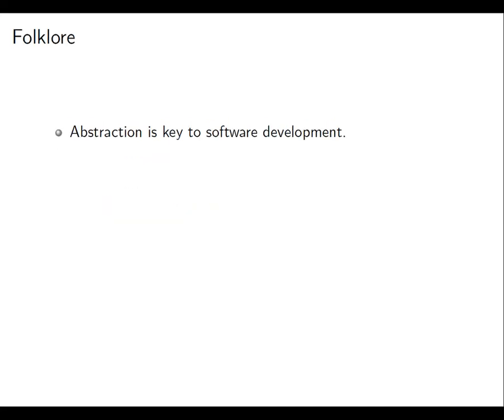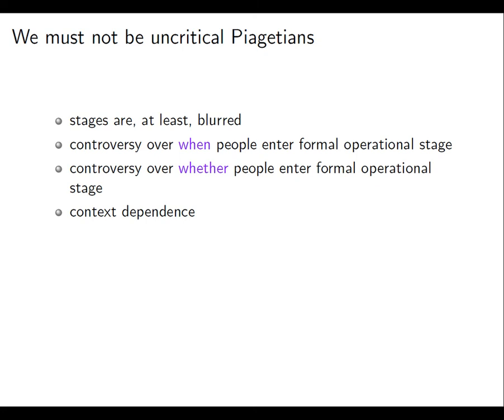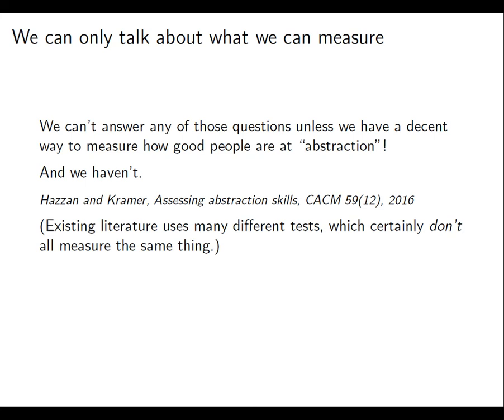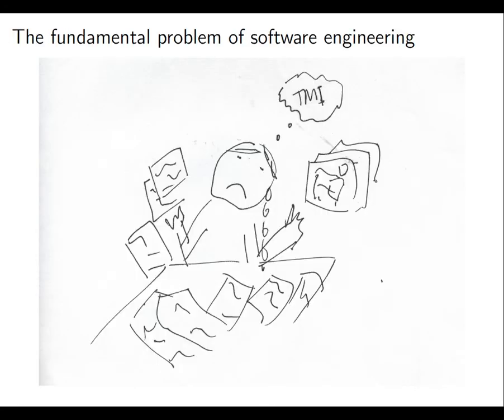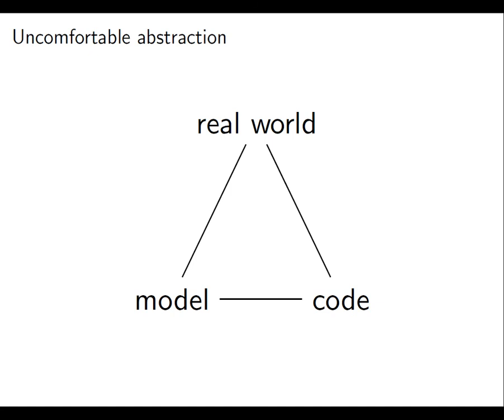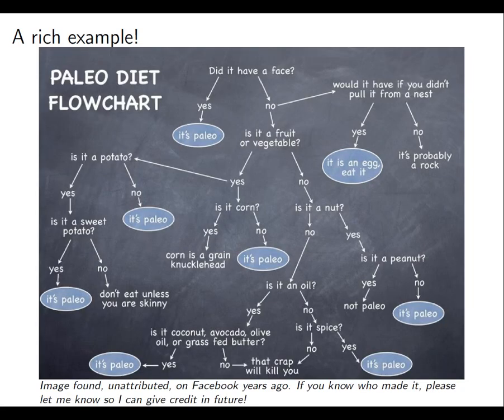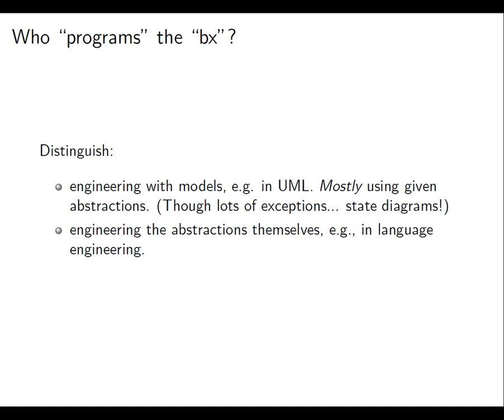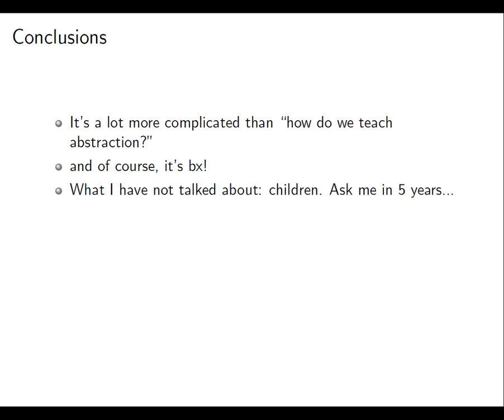[MODELS'18 EduSymp] Teaching and Learning about Abstraction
This is a recorded version of my keynote for the Educators' Symposium of the MODELS conference 2018.